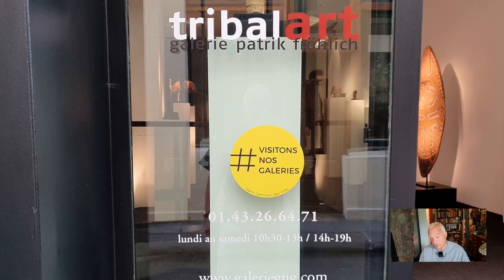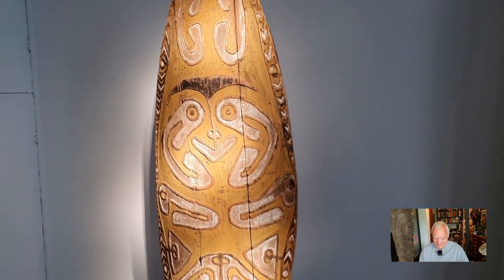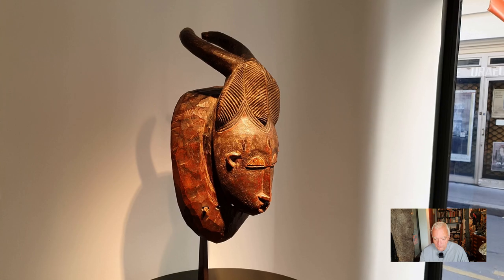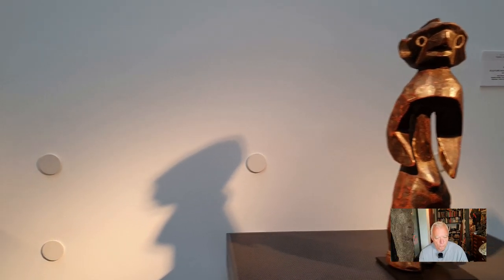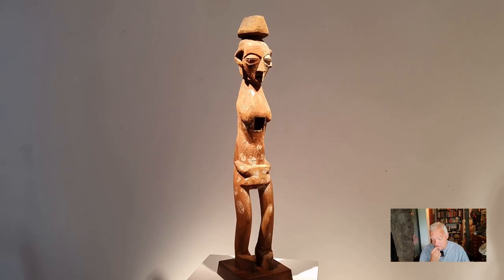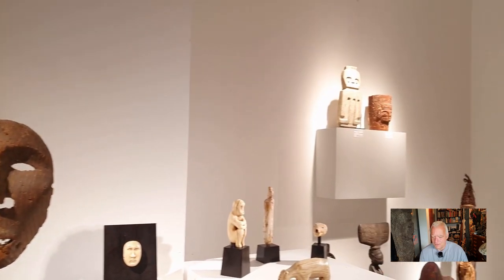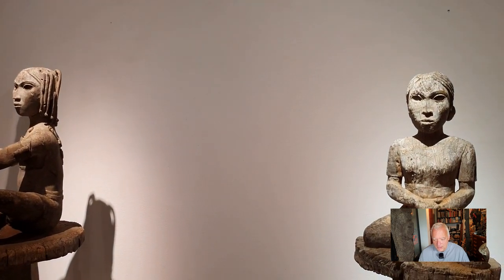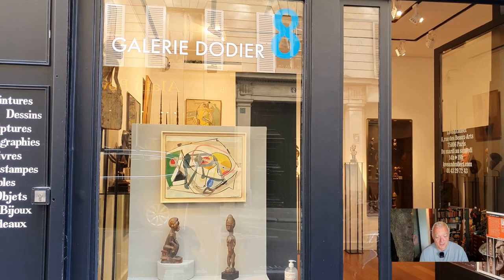Parcours des Mondes 2021 in Paris, part 1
Shows the Galleries of:
00:41 Fröhlich
02:07 Hertault
02:42 Ferrandin
04:30 De Buck
05:45 Doustar
06:48 De Grunne
08:32 Dodier
09:52 Flak
Parcours des Mondes is the most important fair for traditional African and Oceanic Art. It took place from 7 September to 12 September 2021.
Filmed by Smartphone and commented by Ingo Barlovic